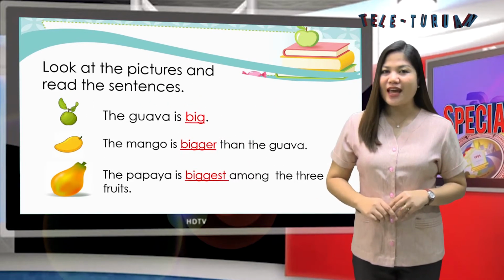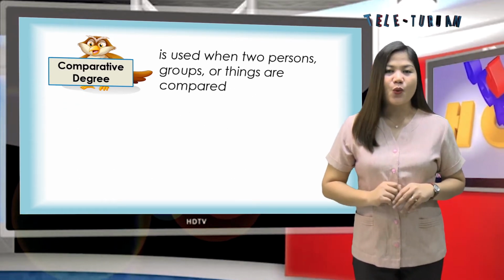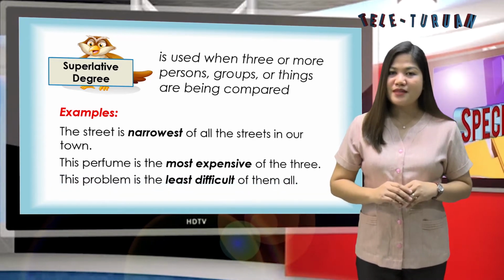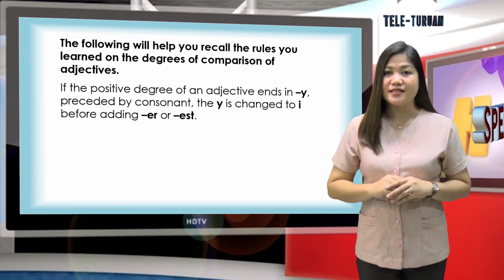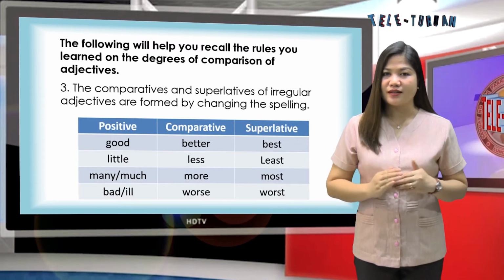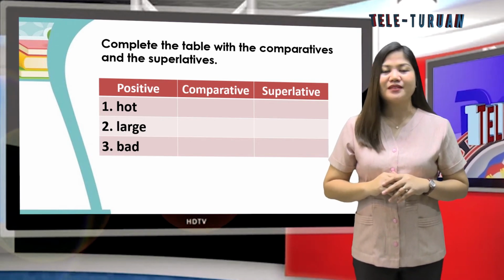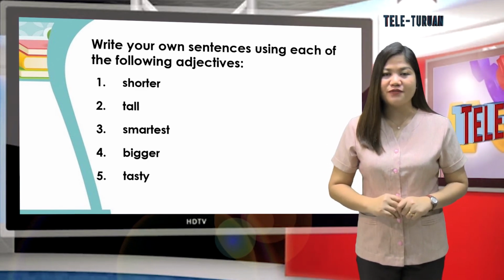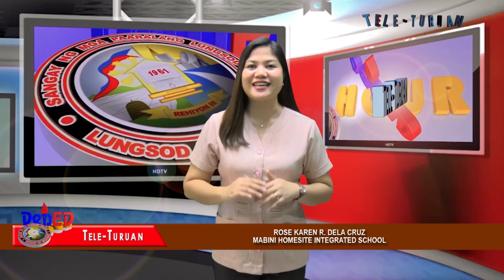Grade 4 English Degrees of comparison of adjectives Rose Karen Dela Cruz